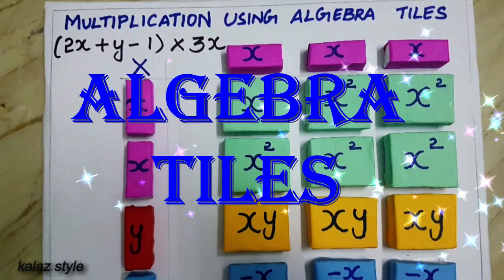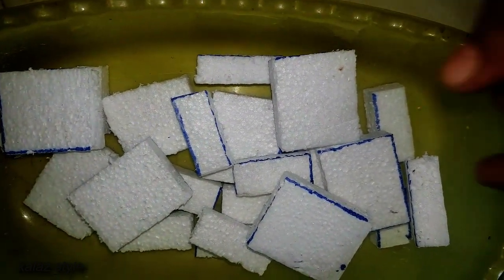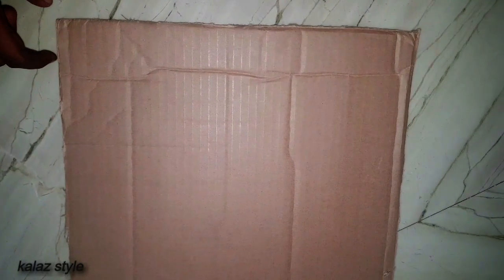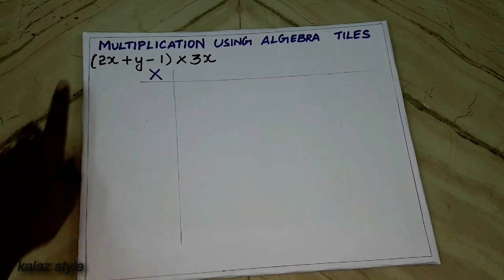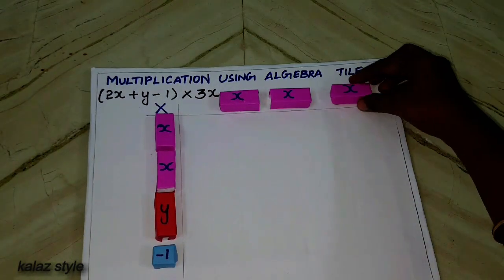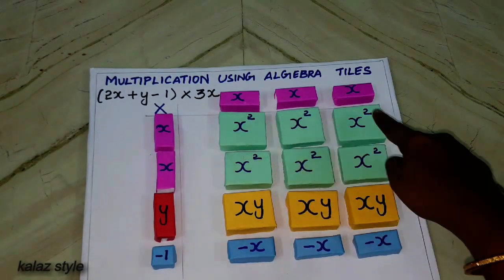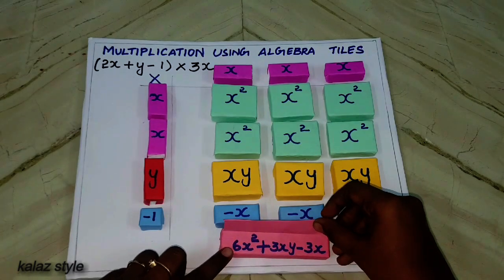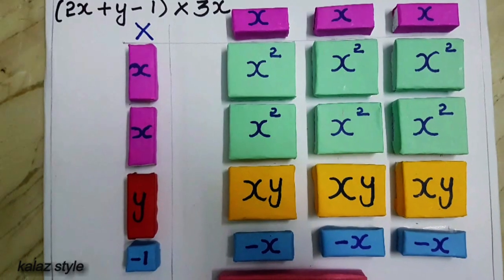TLM MULTIPLICATION USING ALGEBRA TILES